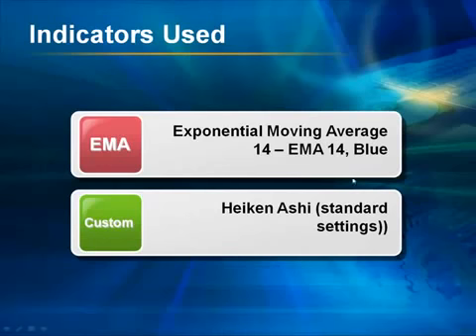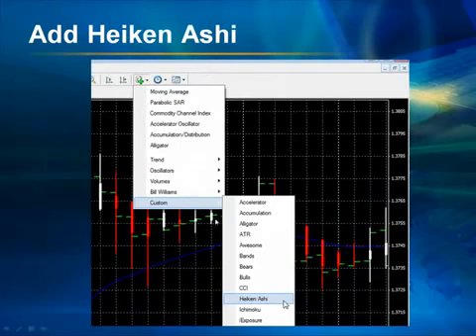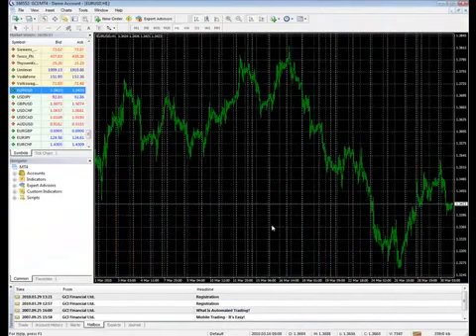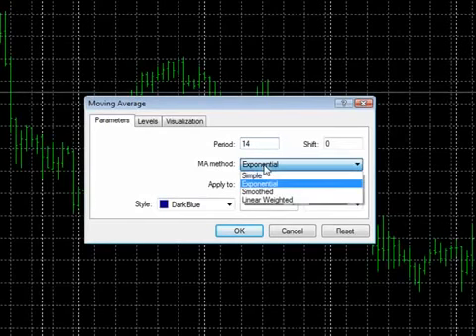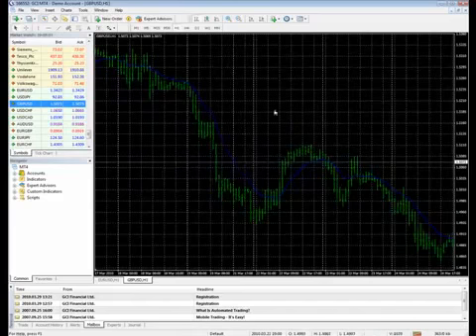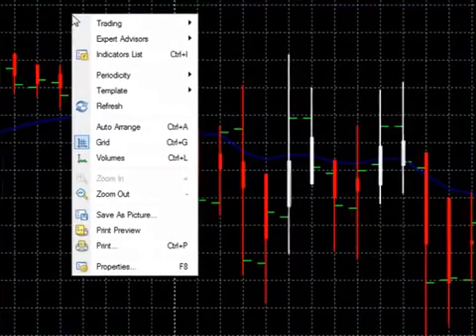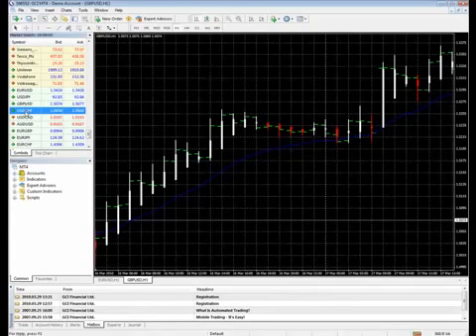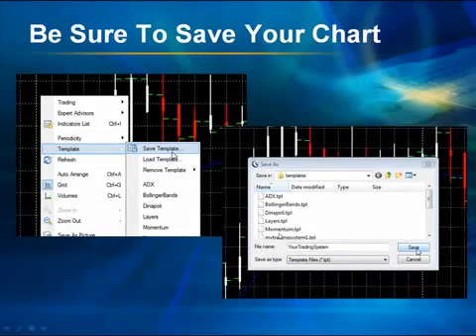جرب استراتيجية BTS